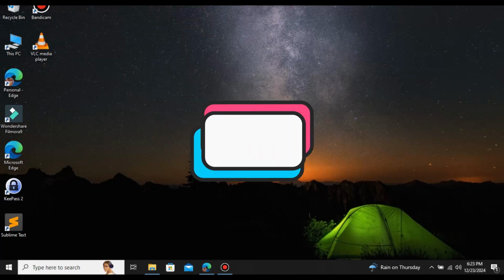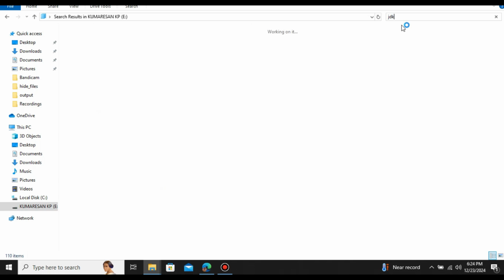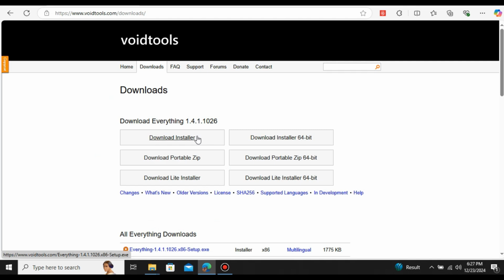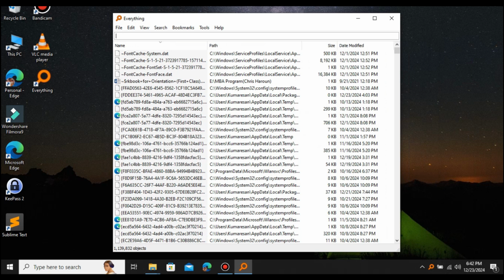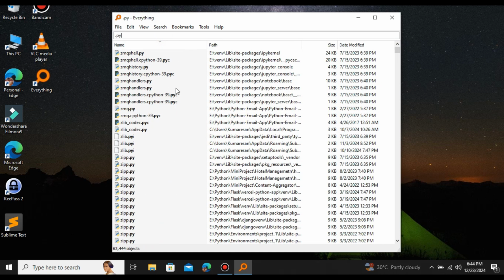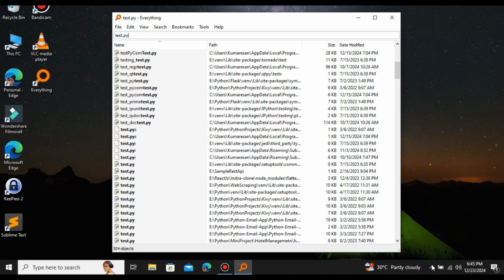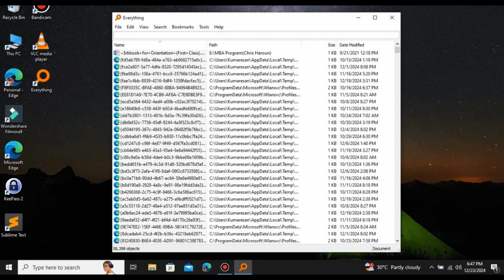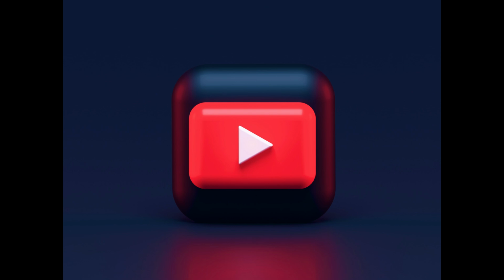I Made Windows Search 100x Faster (And You Can Too)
Are you tired of waiting for Windows Search to load results? In this tutorial, I’ll show you how to speed up your file searches on Windows using the Everything Tool, a lightning-fast search tool that delivers results in seconds! ⏱️

🎥 What You'll Learn in This Video:
👉 How to download and install the Everything tool
👉 Step-by-step guide to using Everything for faster searches
👉 Tips and tricks to customize Everything for your needs

🎯 Why You Need the Everything Tool:
💡 Instant results – No more waiting!
💡 Simple interface – Easy to use for everyone.
💡 Lightweight and fast – Doesn’t slow down your PC.

✅ Perfect for:
Students 📚
Professionals 👩‍💻
Gamers 🎮
Anyone who wants to save time ⌛

🌟 Watch Now and see how you can level up your Windows search game today!